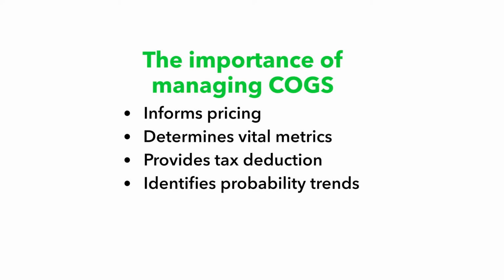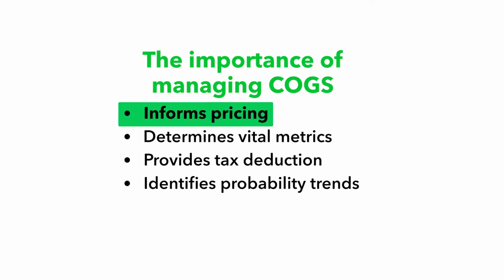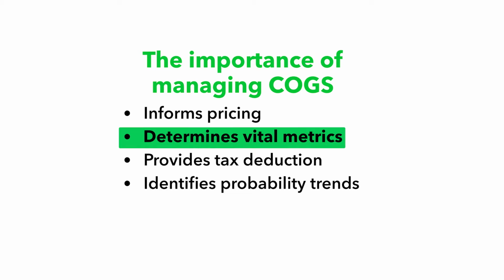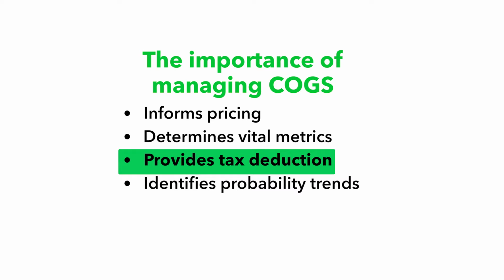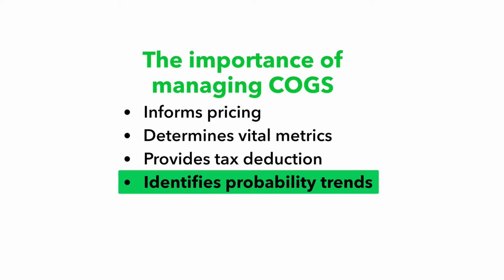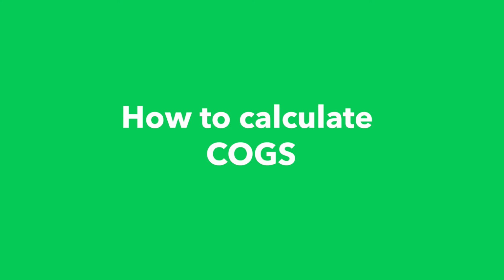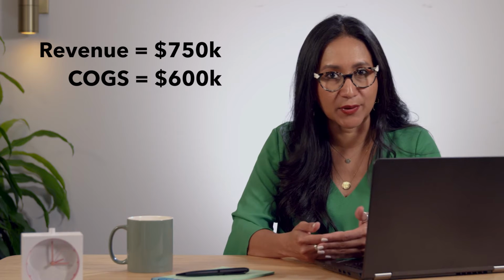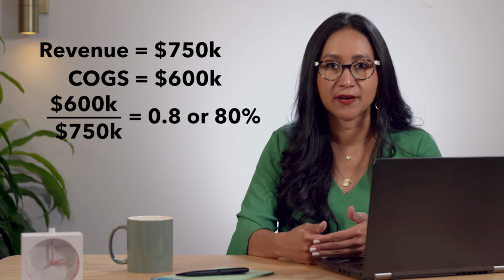How to calculate and record cost of goods sold | Run your business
It is essential to calculate the cost of goods sold (COGS) when you are a product-based small business. In this video, Astrid Daniela Galvez (QuickBooks ProAdvisor and Tax Specialist) shows you how to calculate and utilize COGS to maximize your business profit.

00:00 - Introduction
01:17 - What is cost of goods sold (COGS)?
01:51 - Why is the cost of goods sold important?
02:51 - How to calculate the cost of goods sold
03:26 - How to use the cost of goods sold
04:45 - Using QuickBooks to calculate COGS